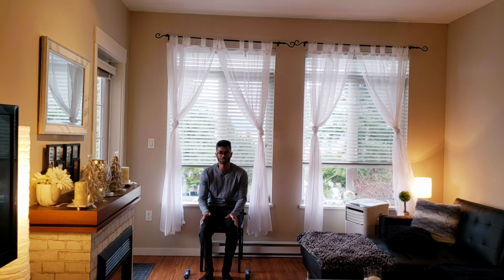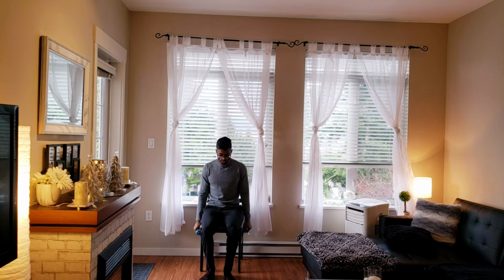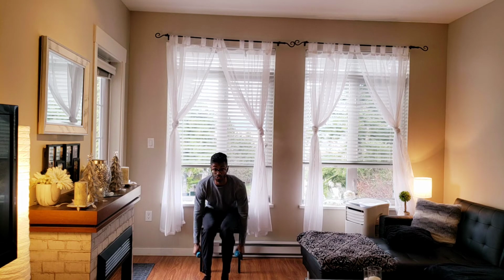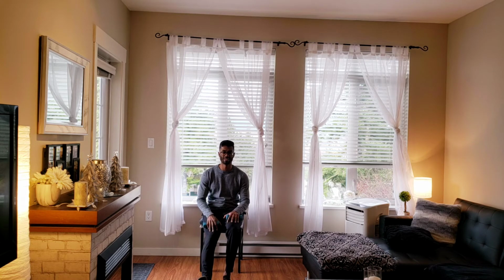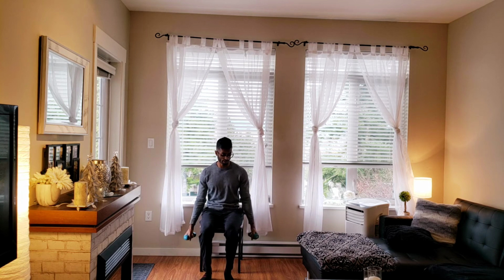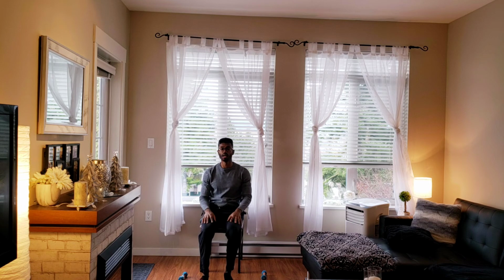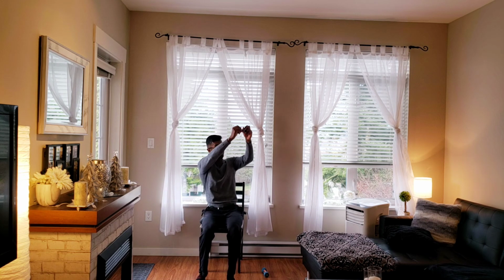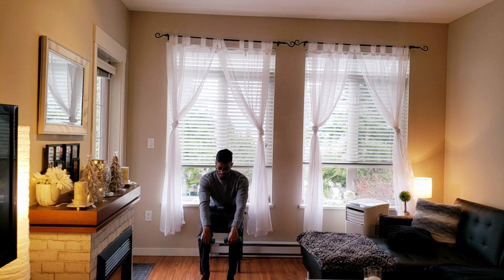Seated Weight Training Routine at Home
In this video Clinical Exercise Physiologist Nick Pratap takes you through a seated weight training routine using dumbbells.